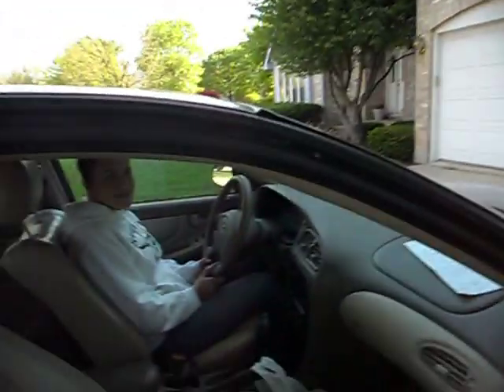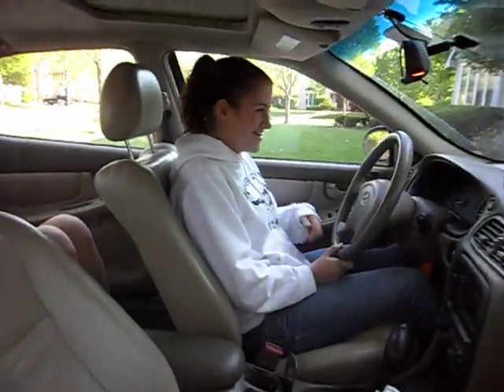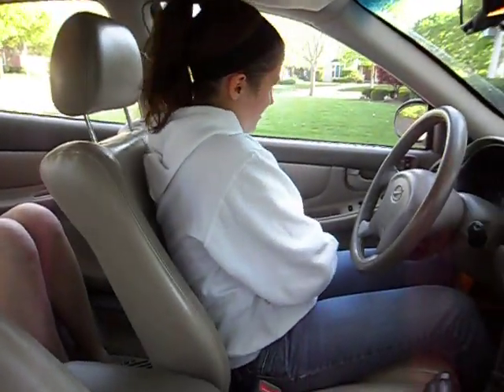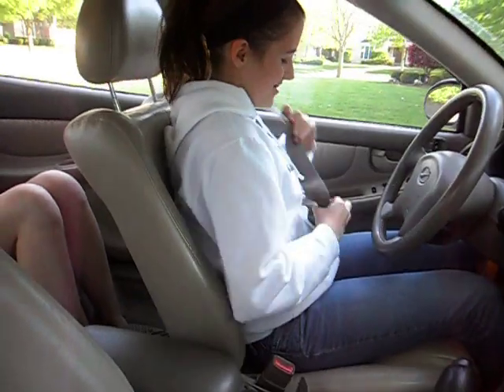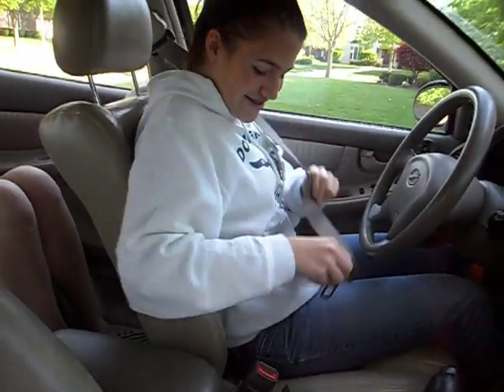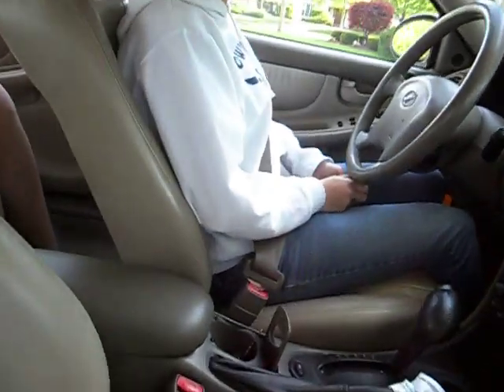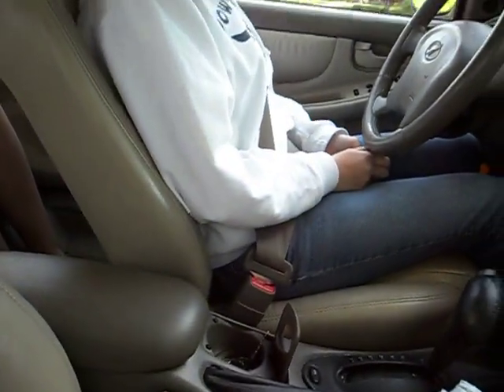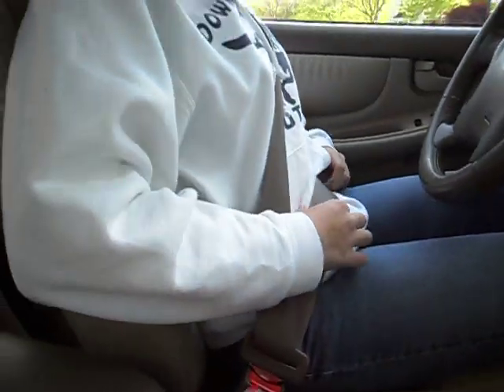how to put on a seatbelt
alicia is sexy